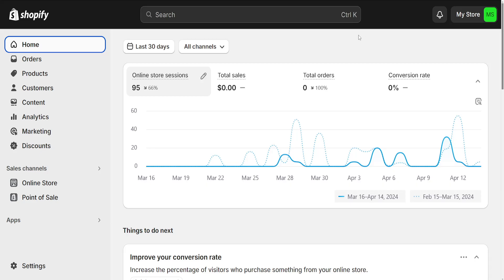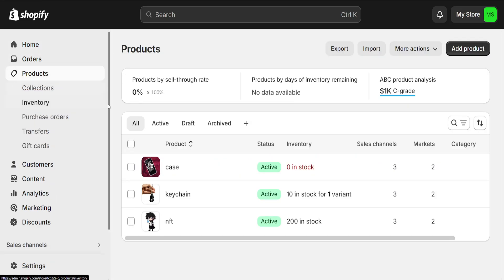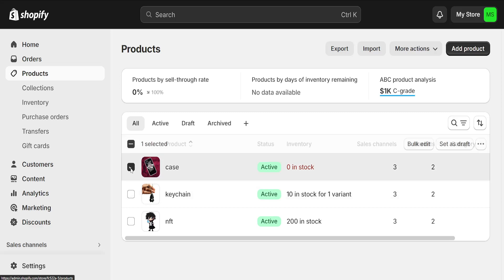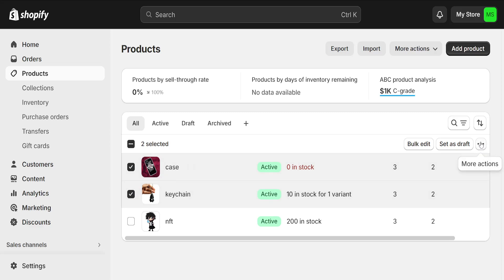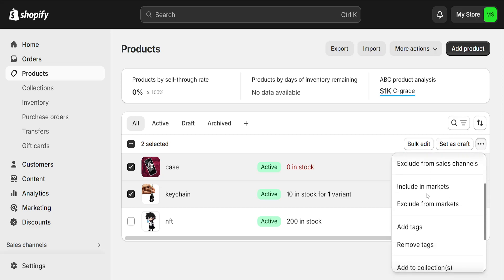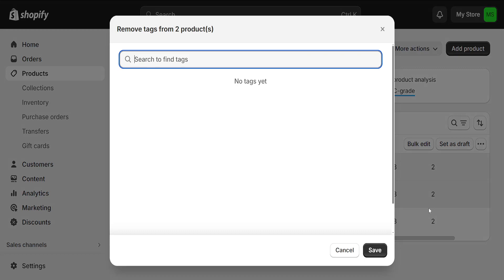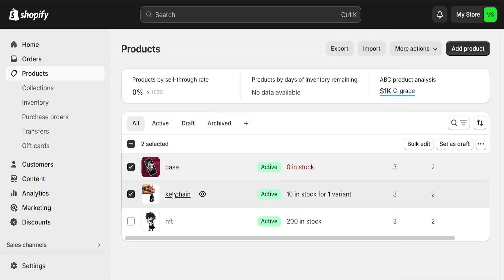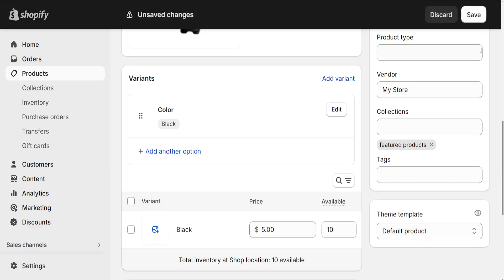How To Delete Tags In Shopify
In this video I show you how to delete tags in Shopify. If you want to learn how to remove multiple tags from Shopify products then this is the tutorial for you.